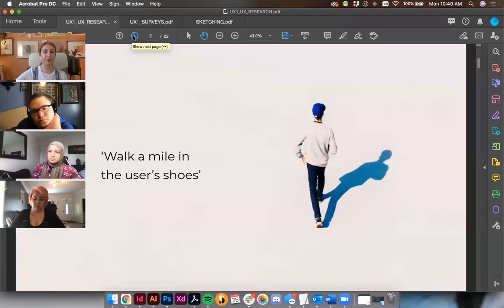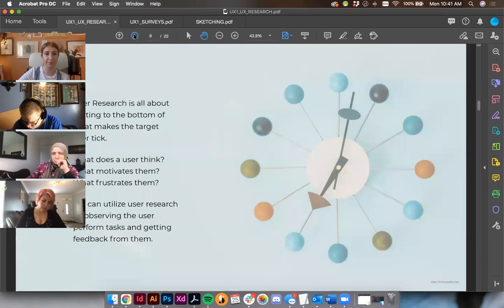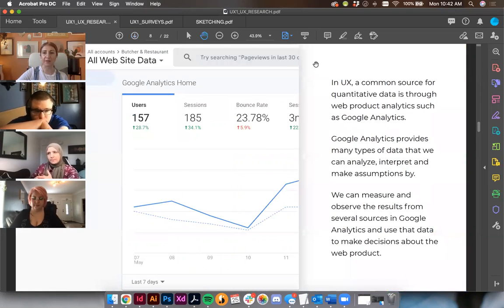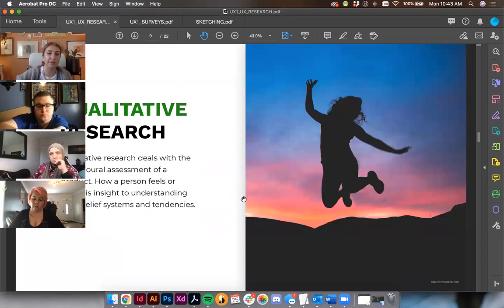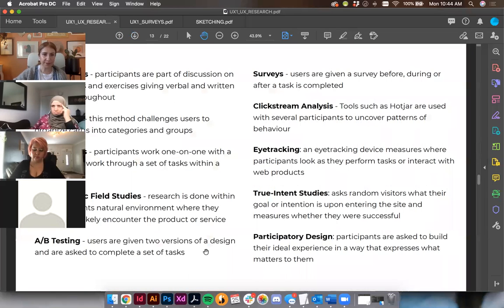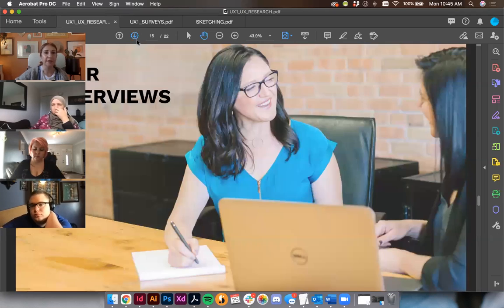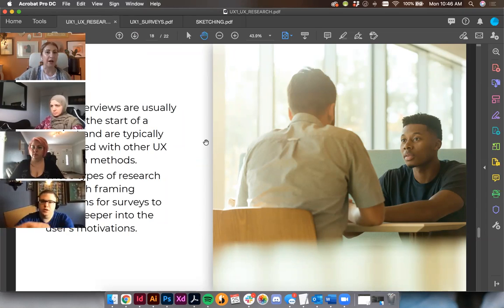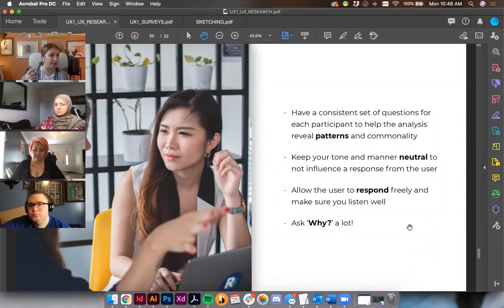Visual Web: Week 4 - UX Research